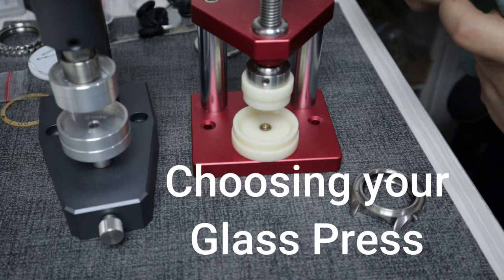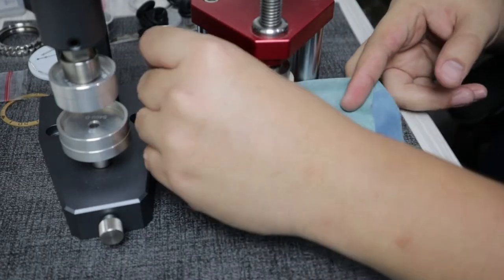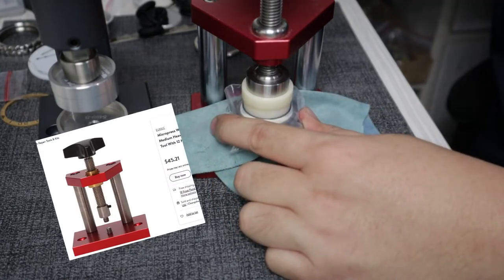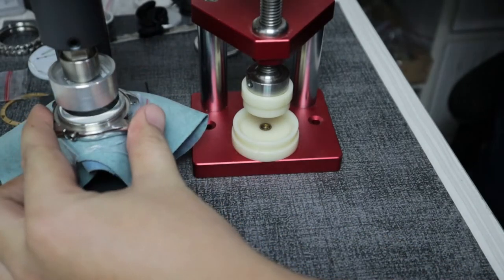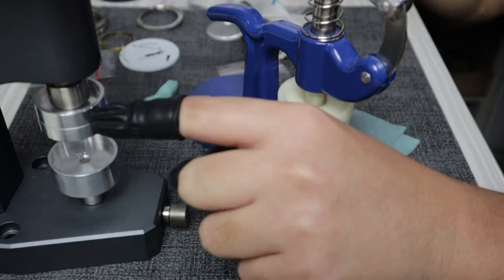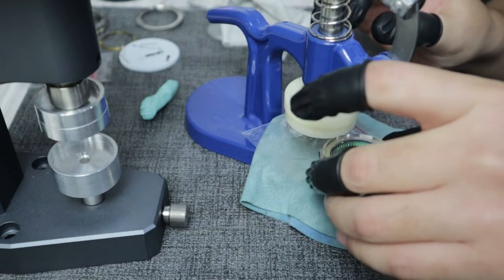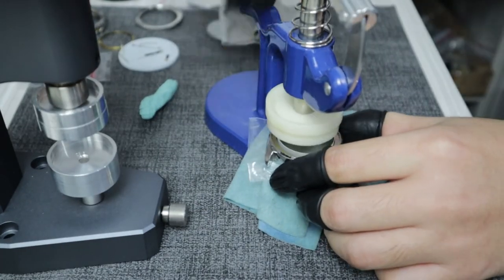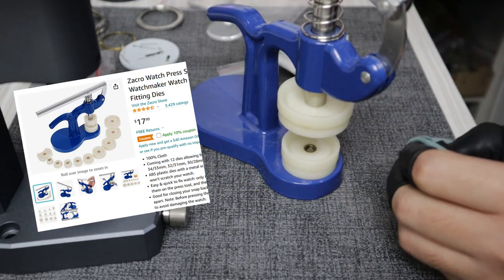⌚Choosing your Watch Glass Press-Watch and Style Mod Beginner Series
𝓦𝓪𝓽𝓬𝓱 𝓪𝓷𝓭 𝓢𝓽𝔂𝓵𝓮 Mod Beginner Series
Comparing common types of Glass Press' available in the market